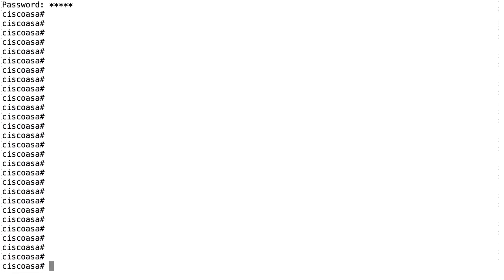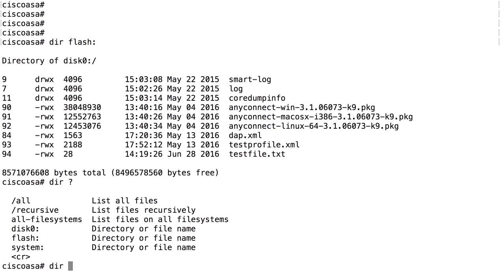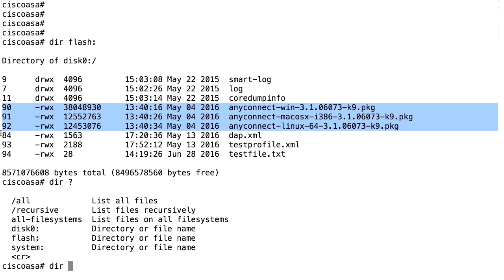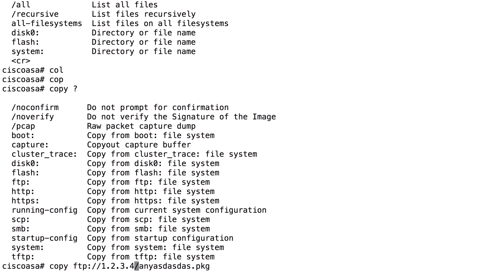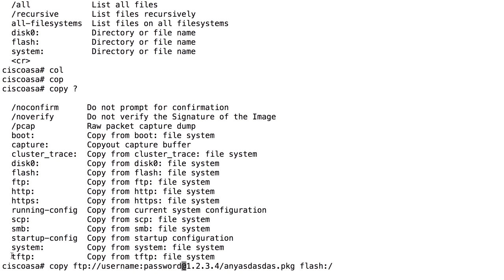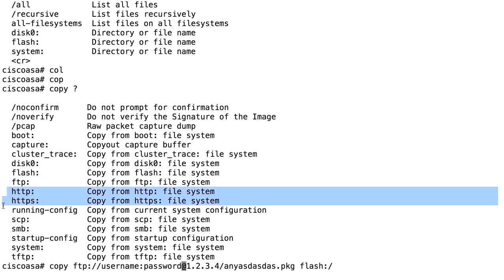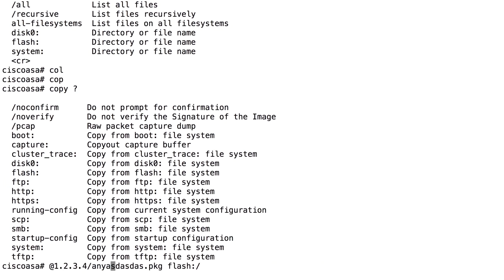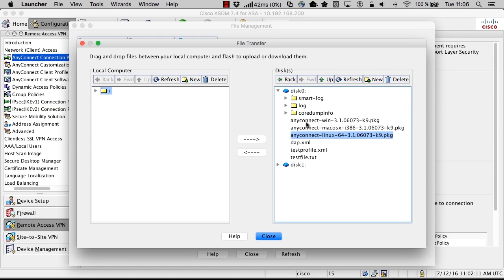032-Upload Pkg Files To ASA, cisco firewall (ASA)